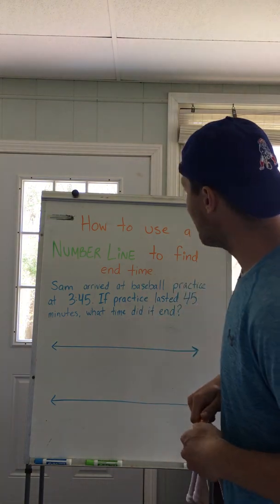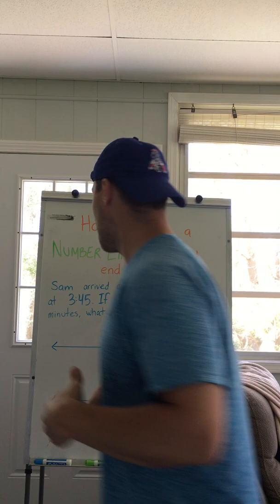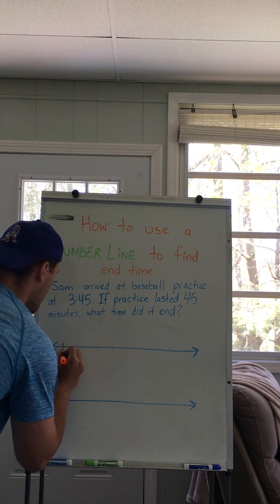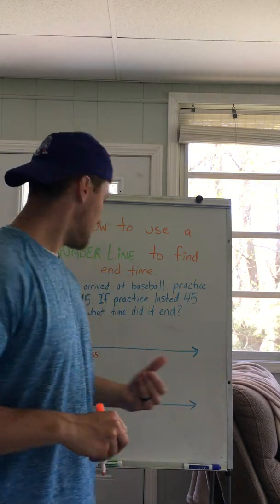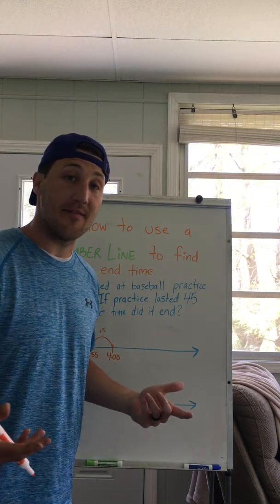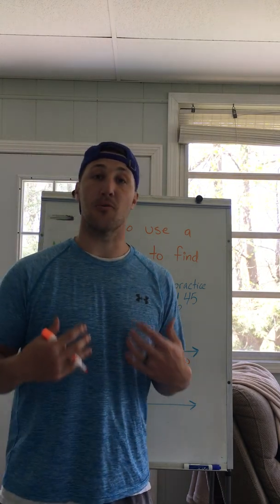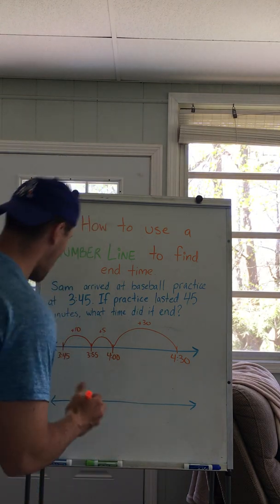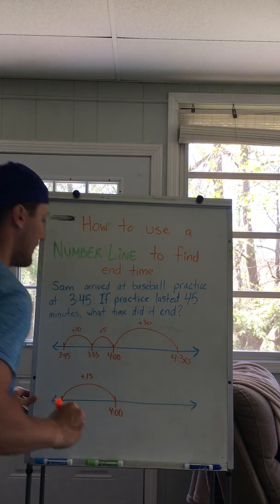Using A Number Line To Find End Time